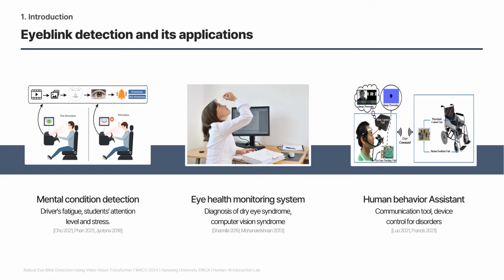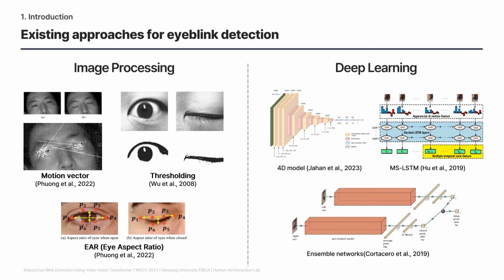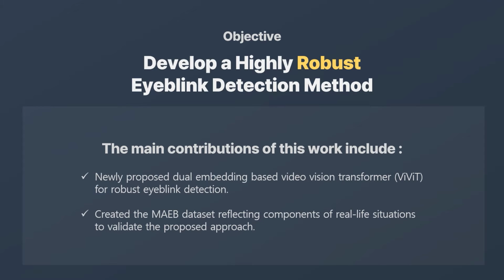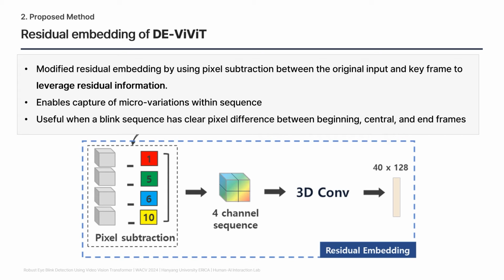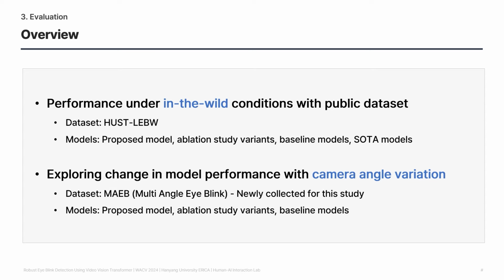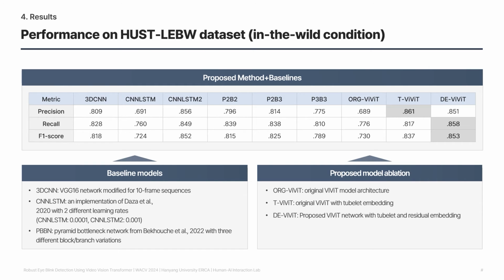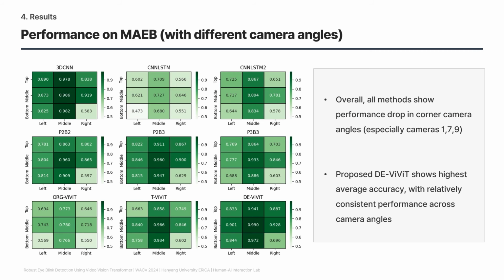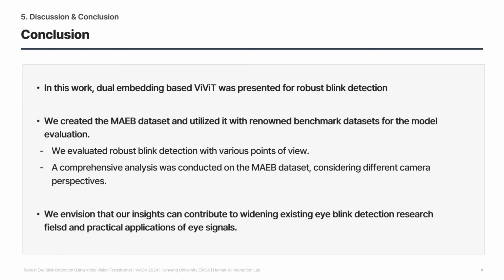Robust Eye Blink Detection Using Dual Embedding Video Vision Transformer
Authors: Jeongmin Hong; Joseph Shin; Juhee Choi; Minsam Ko
 Description: Eye blink detection serves as a crucial biomarker for evaluating both physical and mental states, garnering considerable attention in biometric and video-based studies. Among various methods, video-based eye blink detection has been particularly favored due to its non-invasive nature, enabling broader applications. However, capturing eye blinks from different camera angles poses significant challenges, primarily because the eye region is relatively small and eye blinks occur rapidly, necessitating a robust detection algorithm. To address these challenges, we introduce Dual Embedding Video Vision Transformer (DE-ViViT), a novel approach for eye blink detection that employs two different embedding strategies: (i) tubelet embedding and (ii) residual embedding. Each embedding can capture large and subtle changes within the eye movement sequence respectively. We rigorously evaluate our proposed method using HUST-LEBW, a publicly available dataset, as well as our newly collected multi-angle eye blink dataset (MAEB). The results indicate that the proposed model consistently outperforms existing methods across both datasets, with notably minor performance variations depending on the camera angles.